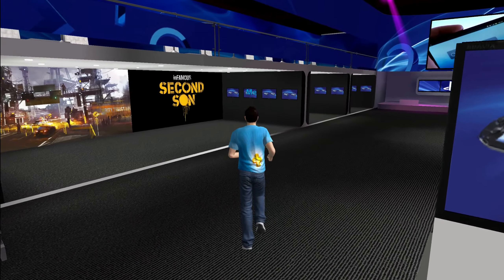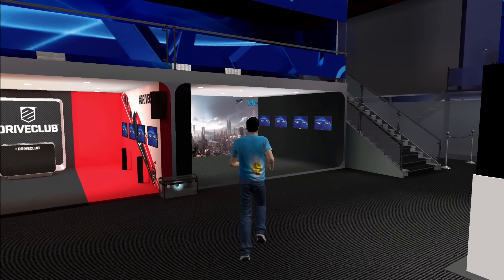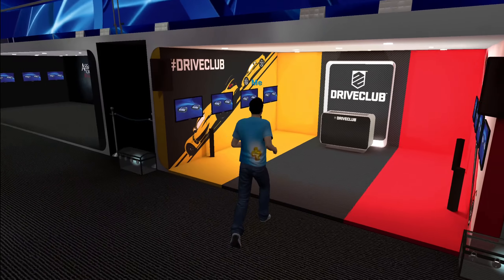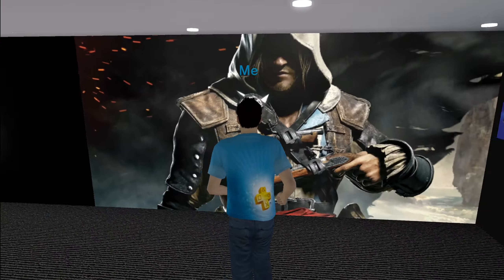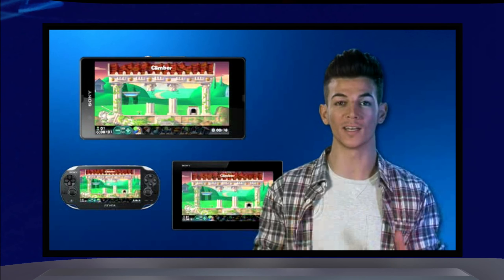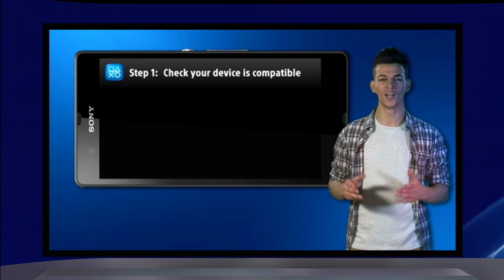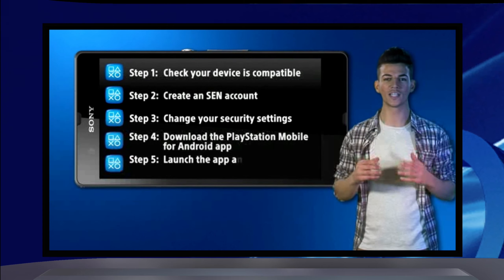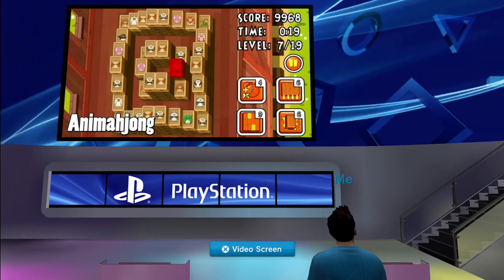PlayStation Home: E3 2013 Scene Restored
Since Sony meticulously made sure that their E3 scenes were 1:1 exact recreations of the actual event, then you've technically just witnessed E3 2013 in higher quality than you remember, I bet.